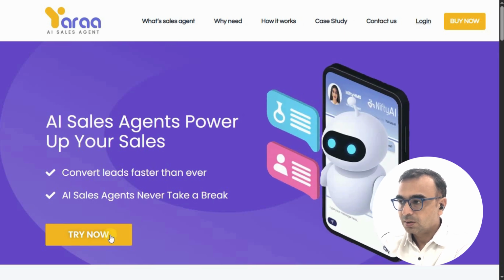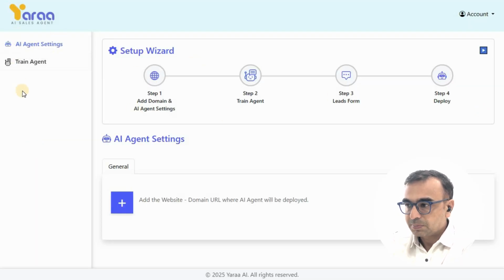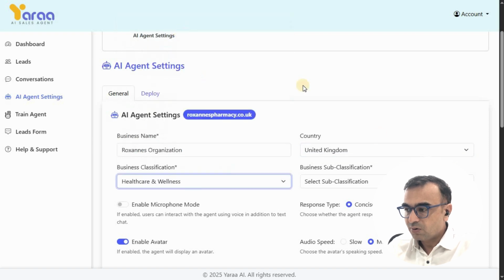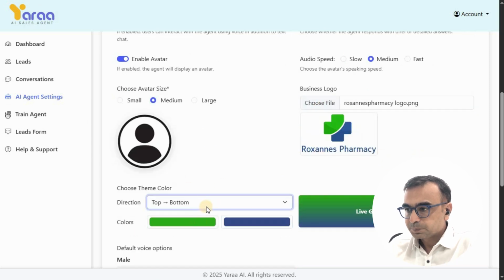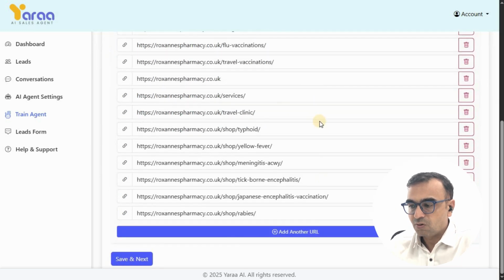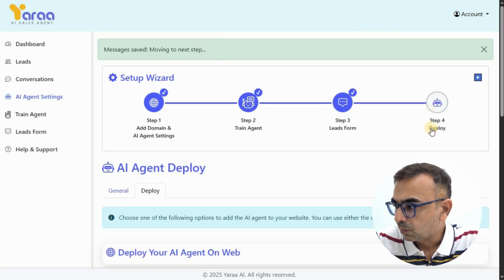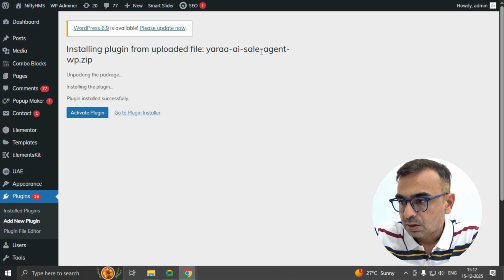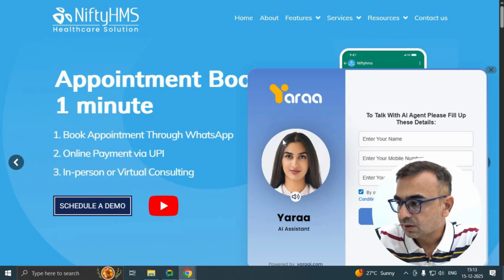How to Install an AI Sales Agent on WordPress in 3 Minutes ⚡aiagents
Hello friends, welcome to Yaraa.

In this video, I’ll show you how to set up and deploy a Yaraa AI Sales Agent on your WordPress website, using the official setup wizard and WordPress plugin.

We’ll start by signing up for the free 90-day trial, accessing the dashboard, and completing the guided setup process.
Yaraa AI Sales Agent works by training itself on your website pages, allowing it to answer customer questions accurately and automatically.

What this video covers:
Completing the setup wizard step-by-step
Adding your business details and website URL
Selecting AI response style, voice, and audio speed
Uploading your business logo and choosing AI voice samples
Configuring lead generation fields
Downloading and installing the Yaraa WordPress plugin
Activating and connecting the AI agent
Verifying successful deployment on the front end

By the end of this video, you’ll see the Yaraa AI Sales Agent live on your WordPress website, fully connected and ready to engage visitors.

This setup requires no coding and only takes a few minutes.

People Also Searching for:
Yaraa AI
Yaraa AI sales agent
AI sales agent WordPress
WordPress AI agent
AI chatbot WordPress plugin
AI sales automation
WordPress chatbot setup
AI agent for website
AI sales assistant
WordPress AI plugin
AI customer engagement
How to create a custom AI agent
Business AI solutions 2025
AI for small business operations
AI-driven business automation tools
Business productivity with AI agents
AI technology for customer engagement
Customizable AI tools for businesses
Creating personalized AI solutions
AI integration in business workflows
Advanced AI tools for businesses
AI-powered solutions for startups
AI customization tutorial
Smart AI agents for enterprises
How to use AI in business growth
AI tools for enhancing business productivity
Designing AI agents for customer service
AI-based solutions for digital transformation